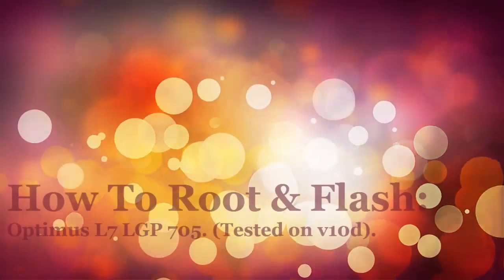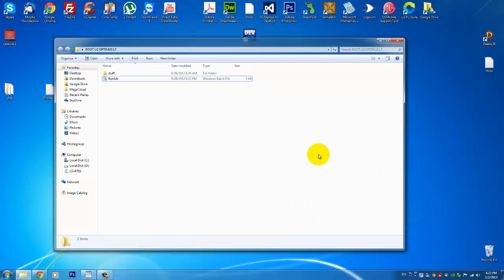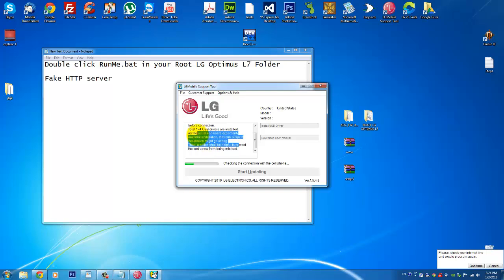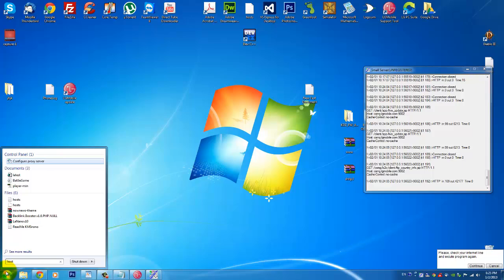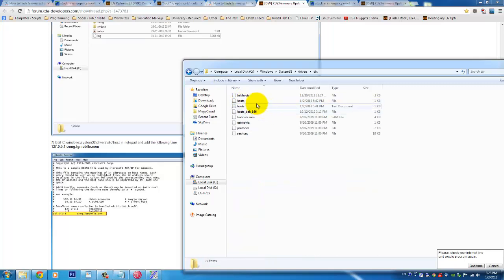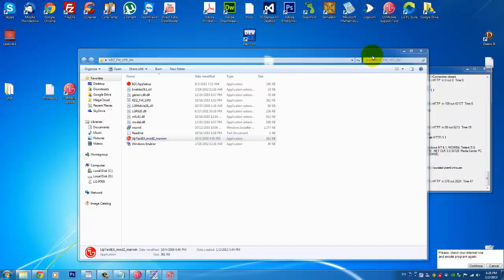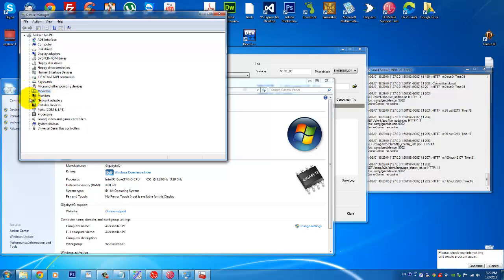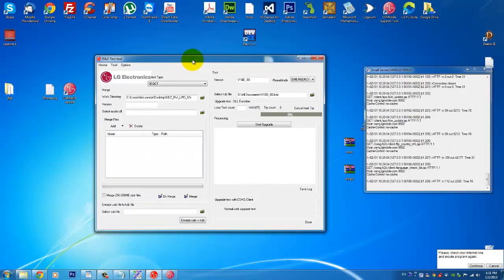How to root & flash LG Optimus L7